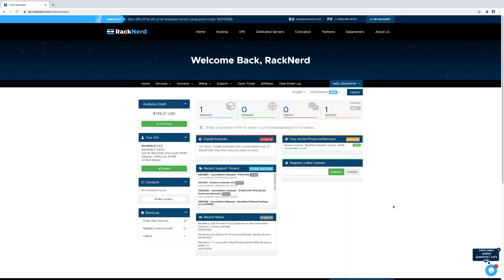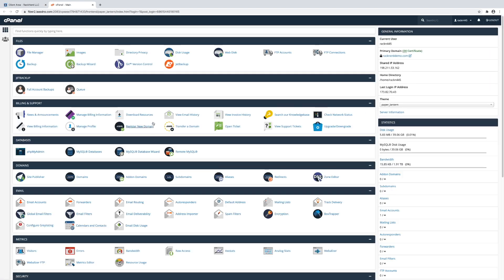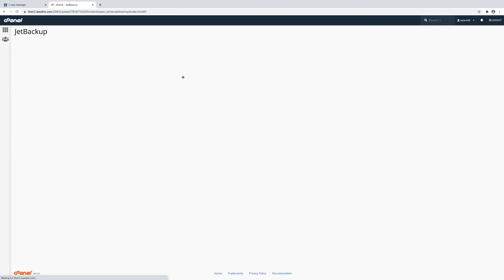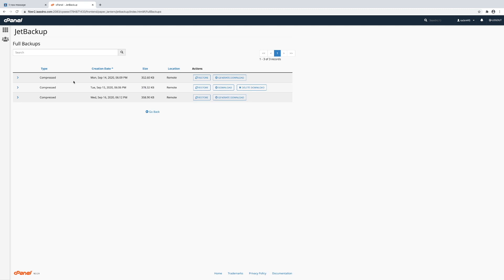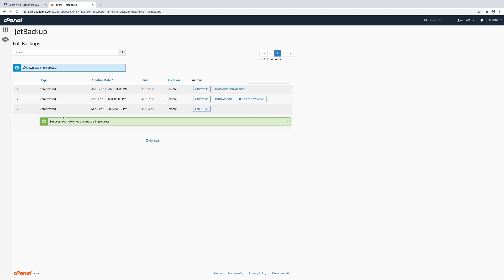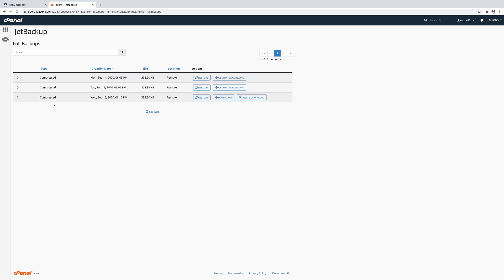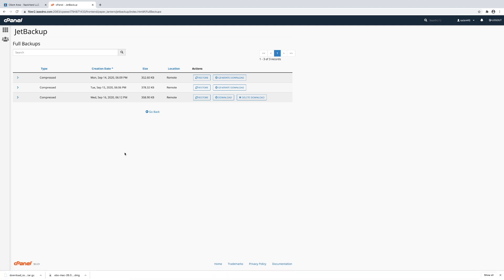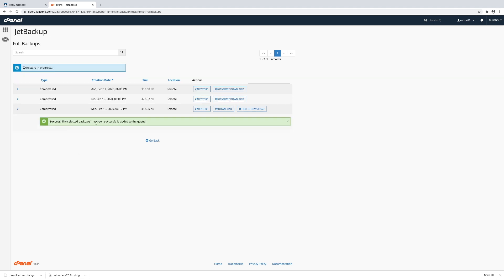How to Download Backups or Restore Backups with JetBackup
RackNerd is now partnered with JetBackup to handle daily backups for all of our Shared Hosting & Reseller Hosting servers. Additionally, customers will be pleased to know that our backups are fully off-site, and segregated to ensure optimal performance. We re-replicate all of our backups to multiple points of presences (POPS) in off-site disaster recovery datacenters, all while without compromising quality or performance to the end user or the actual production server.

What does this mean to you? Well, this means you can now access backups at your fingertips, on demand. At any time of your desire, you can now view your available backups within cPanel, and choose to either Download it to your computer, or to Restore the backup from the given backup snapshot.

In this video, we go over how to use the new JetBackup feature. How to download backups with JetBackup, and how to restore backups with JetBackup. ###